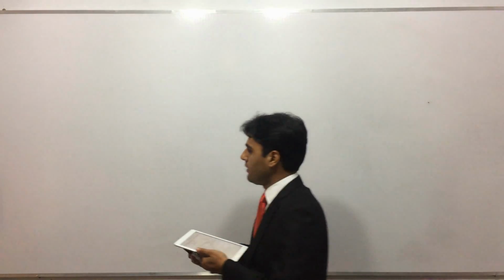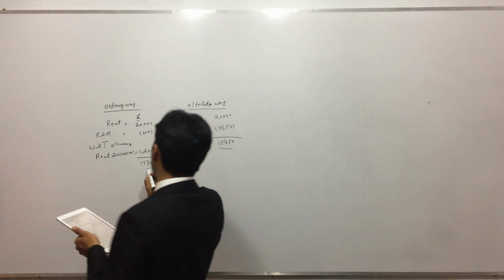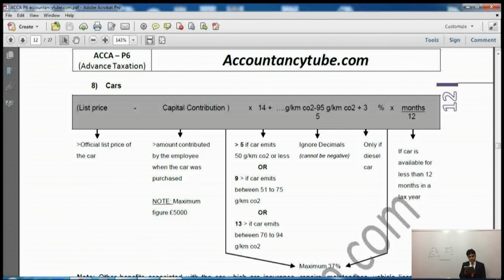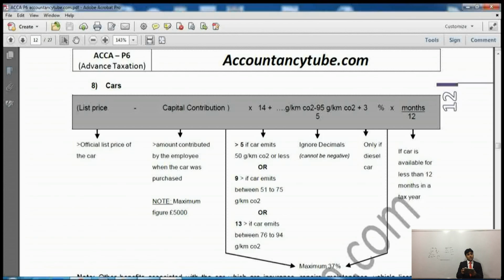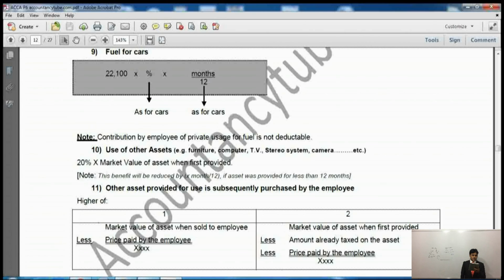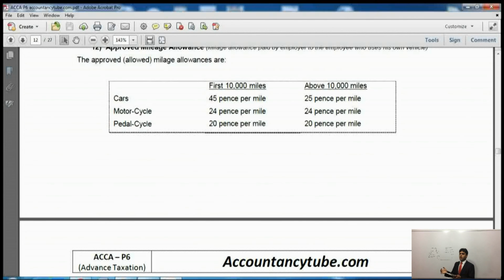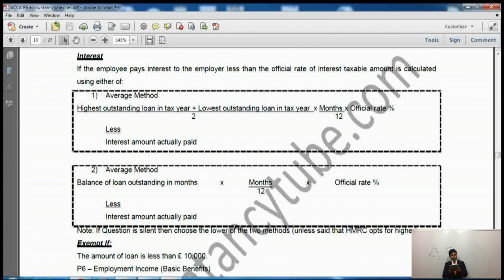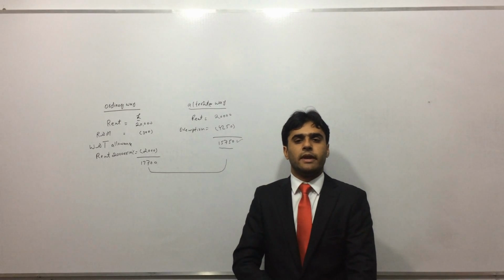basic benefits complete